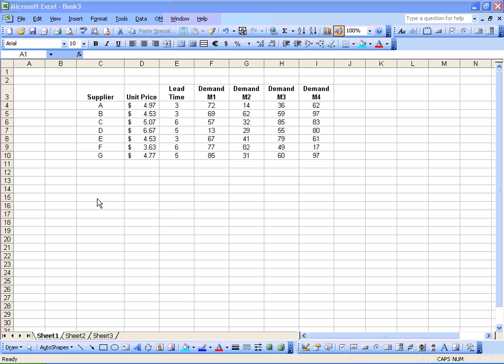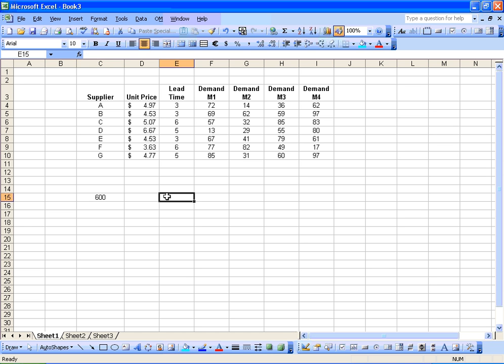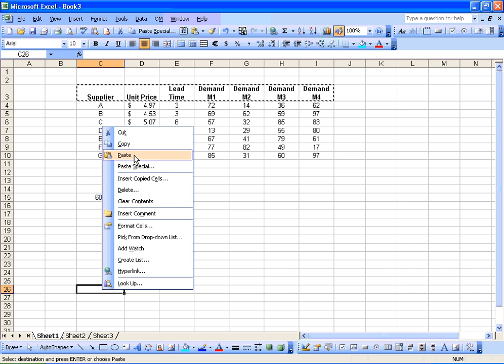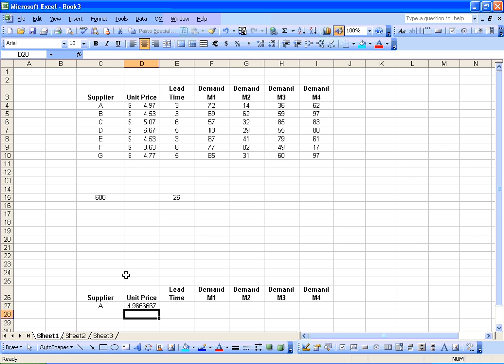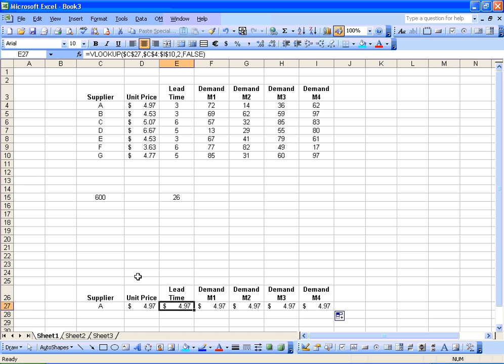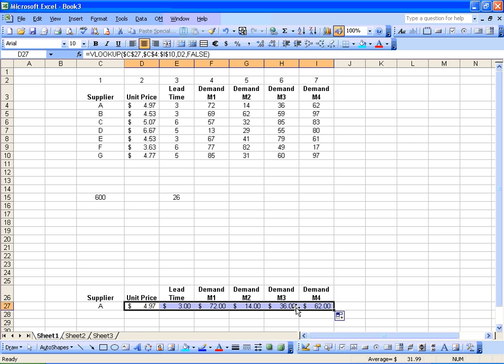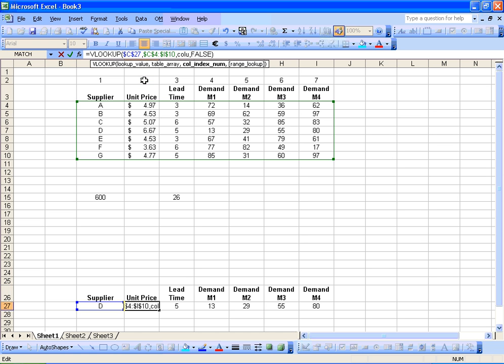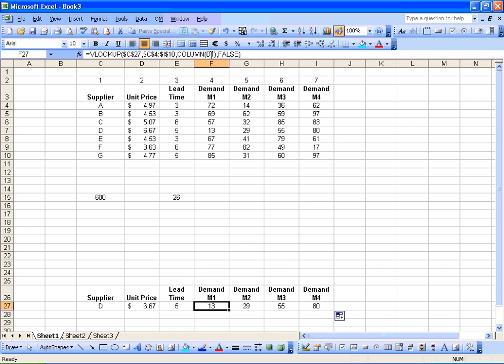1 Row and Column Functions 1